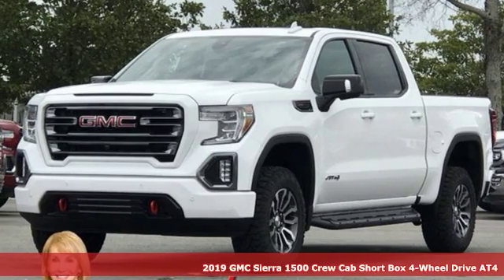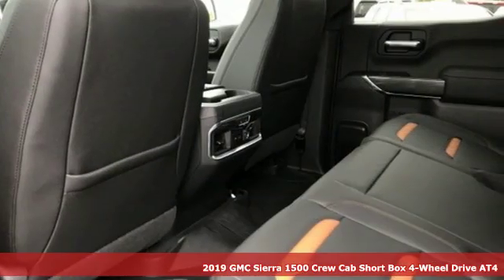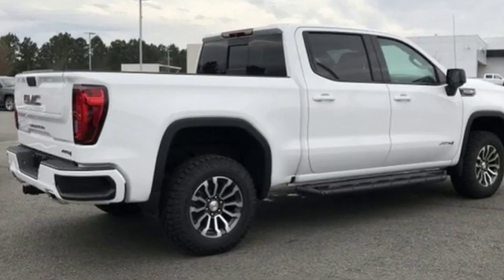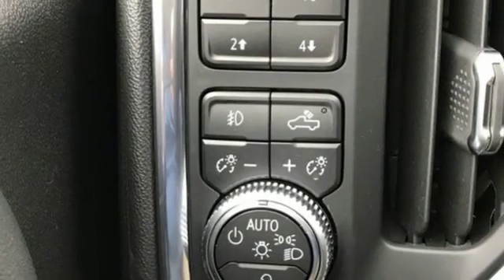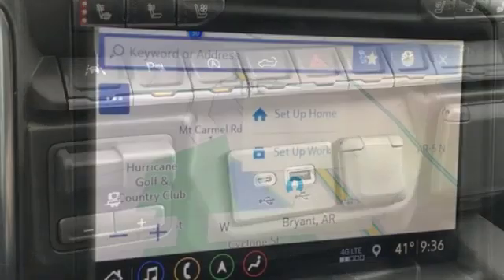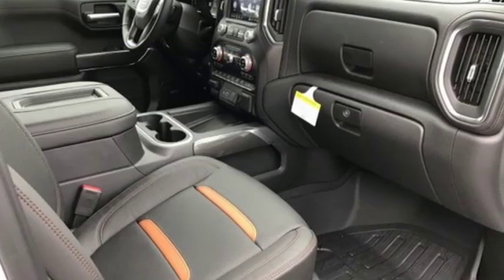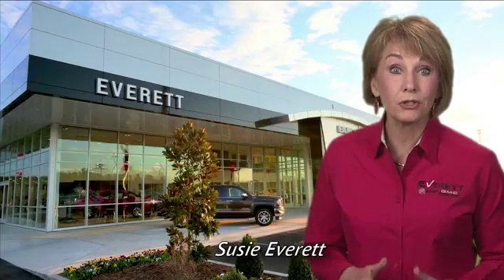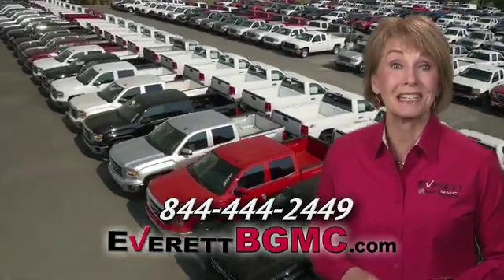New 2019 GMC Sierra 1500 Benton AR Bryant, AR #114278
Year: 2019
Make: GMC
Model: Sierra 1500
Engine: 8 Cyl. 6.2L
Transmission: Automatic
Color: Summit White
Interior: Jet Black with Kalahari accents
Stock #: 114278
VIN: 3GTP9EEL6KG114278

Address:
21099 Interstate 30